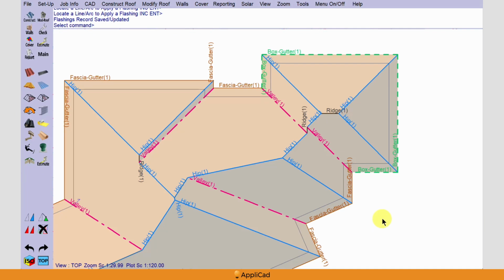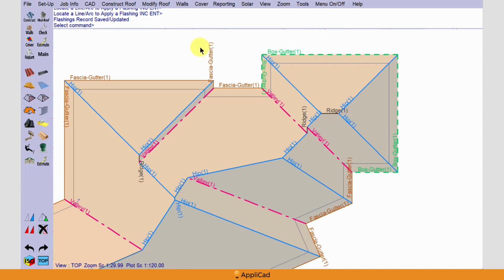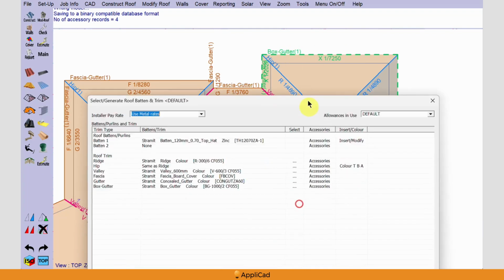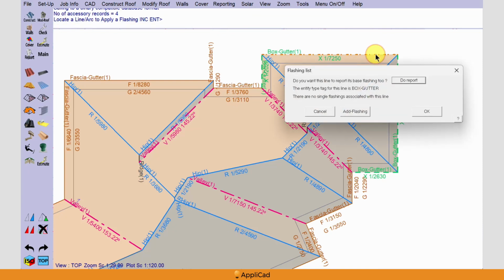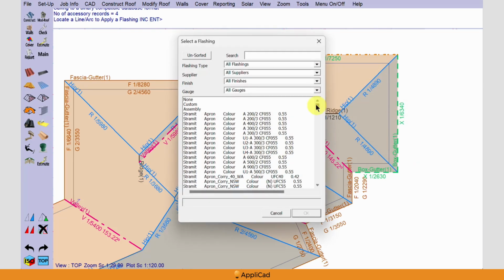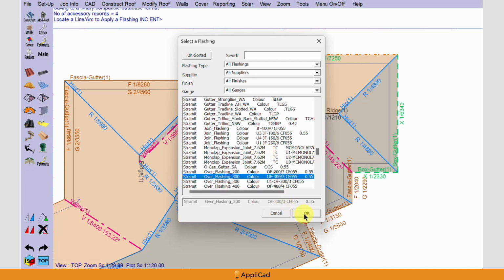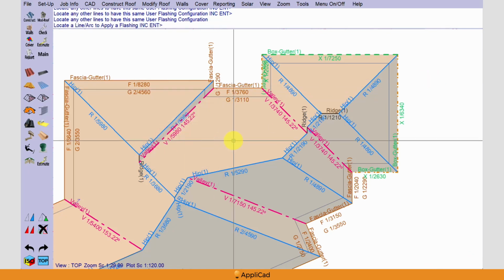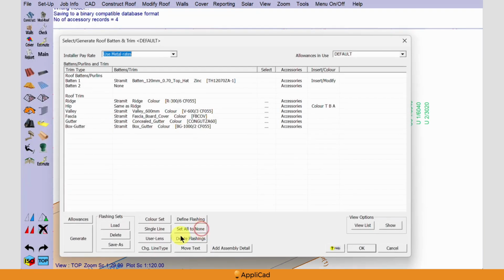How Single Line Assemblies Work – AppliCad Roof Wizard Feature Friday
Welcome to this week’s Feature Friday! 🎉

In this episode, we uncover the Single Line function in Roof Wizard software—a hidden gem that simplifies the process of creating complex trim assemblies like parapet caps and box gutters.

Here’s what you’ll learn:
✅ How to use the Single Line function to add custom flashing items to existing assemblies
✅ Creating assemblies on the fly for intricate roof designs
✅ Adding multiple materials like box caps, aprons, and over-flashings to the same line
✅ Generating accurate cutting lists and accessory takeoffs for added materials
✅ Tips for practicing this feature on simple jobs to master its functionality.

The Single Line function is a game-changer for those working on complex roof geometries. Take your designs to the next level with this powerful tool!